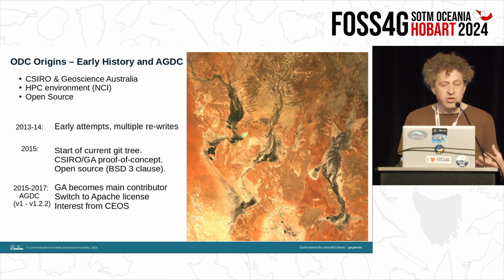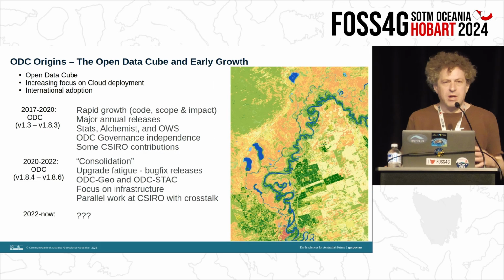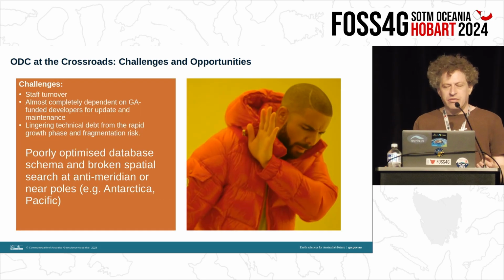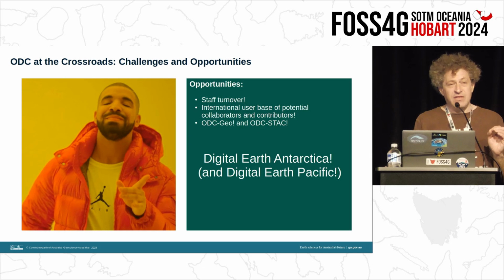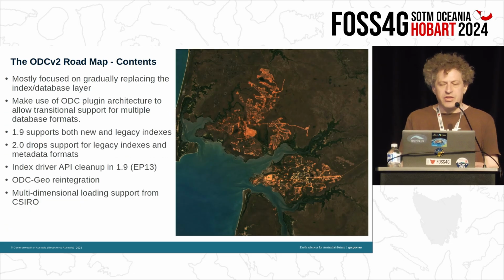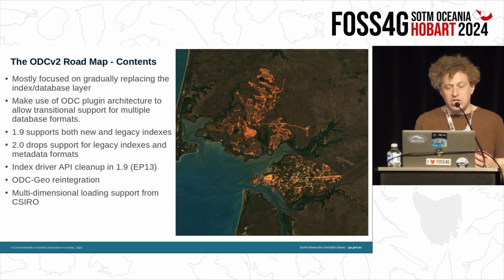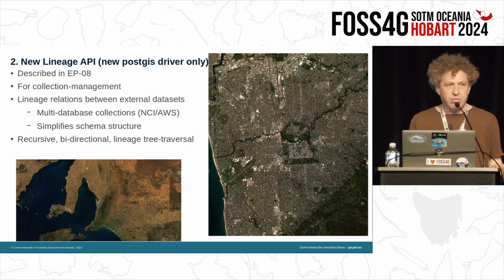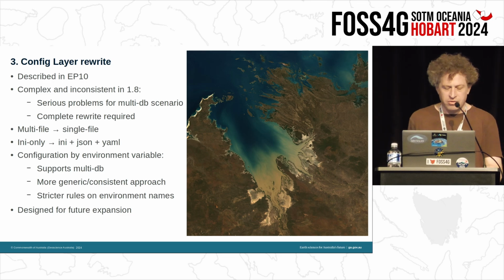Paul Haesler - Towards Open Data Cube 2 0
The first release of the Australian Geoscience Data Cube was in 2015. Early in 2017 it was renamed the Open Data Cube and the technical direction of the project was progressively delegated to an increasingly independent and multi-organisation Steering Council. This initial phase of rapid development and expansion for the ODC had tapered off by about the release of 1.8.4 in August 2021.

Some early design decisions proved to be innovative and trailblazing with many other open source projects subsequently adopting similar approaches. Other design decisions proved less foresighted, and as early as 2019 the Steering Council were discussing fundamental limitations that would require major architectural changes to properly address.

Discussions around these limitations and the steps required to address them largely stalled until 2022 when the first draft of an ODCv2 road map was published and subsequently refined through consultation with the Steering Council and the broader ODC user community.

The ODCv2 roadmap has three major areas:

    1. Enhancements to the ODC index to allow faster search and more efficient indexing and easier index management;
    2. Reunifying/re-aligning datacube-core with the odc-geo and odc-stac utilities
    3. The ability of the Open Data Cube architecture to scale to significantly larger volumes and rates of data

With a new generation of satellites on the horizon, offering faster return times, higher spatial resolution and higher spectrality (not just open access Landsat Next, but also the hyperspectral satellites) the third area quickly became an important focus of these discussions.

Since the publication of the ODCv2 roadmap, work to implement it has been progressively picking up pace, at both Geoscience Australia and CSIRO.

This talk will provide an overview of the history of the Open Data Cube to date, the current status of ODC development and the improvements (and migration headaches) that users can look forward to in upcoming major datacube releases.